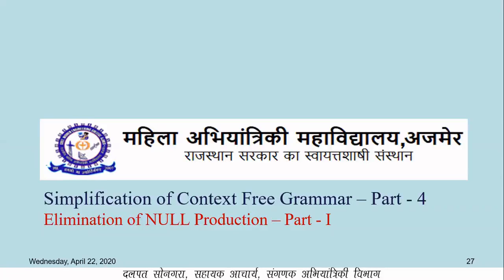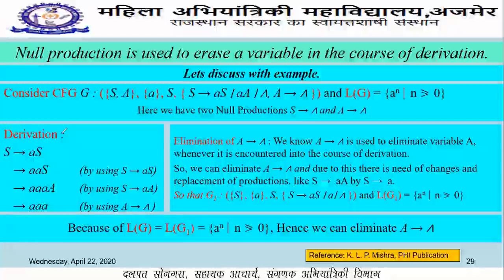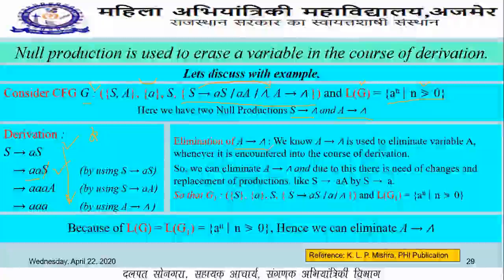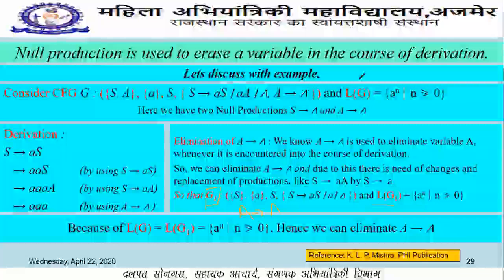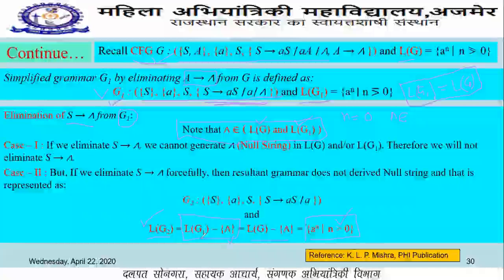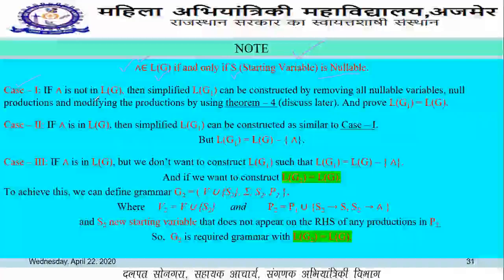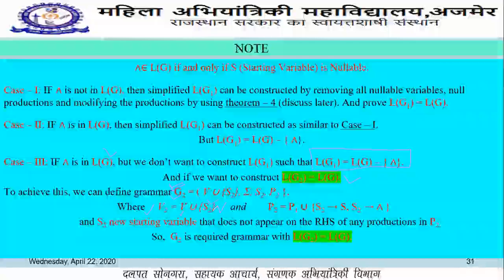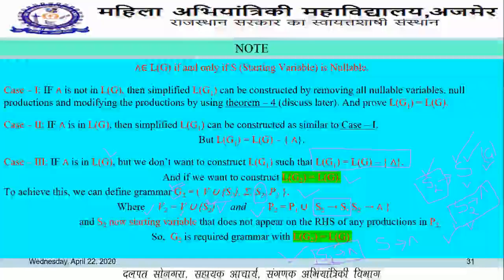Simplification of Context-Free Grammar – Part 4 Elimination of NULL Production – Part I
In this lecture, we discussed about the null production and how we can eliminate the null productions.